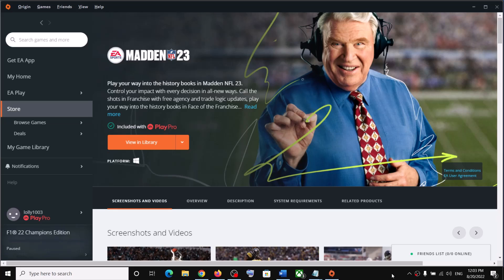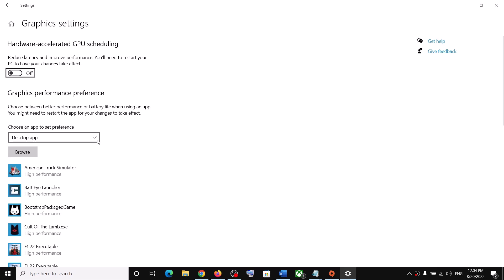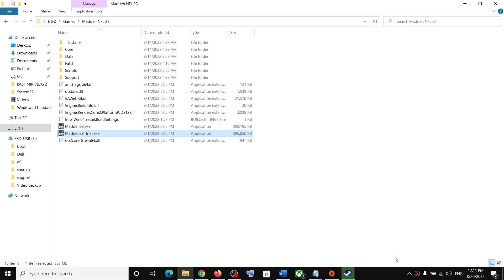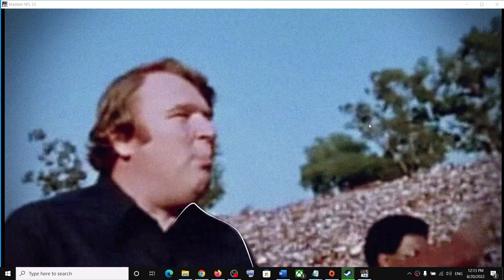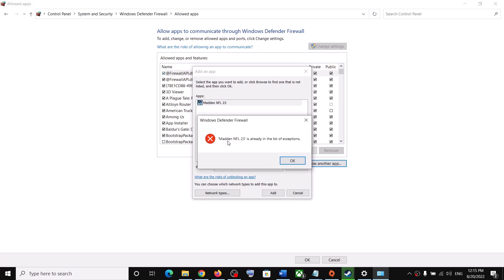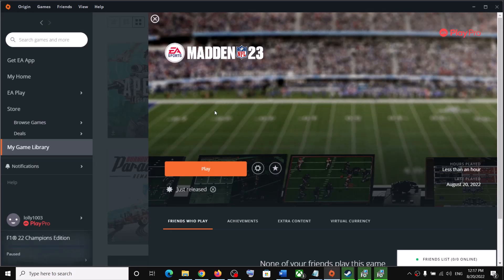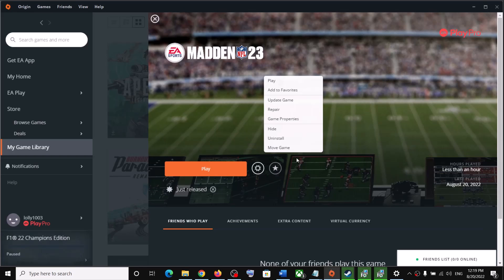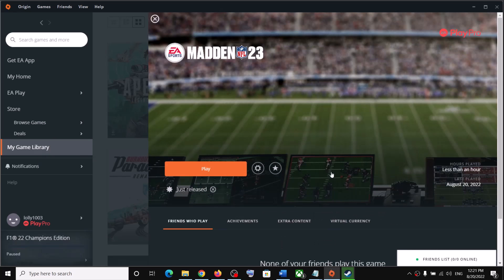Fix Madden NFL 23 Not Launching, Crashing, Freezing, DirectX Function DXGI Error & Black Screen PC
Steps to Fix Madden NFL 23 DirectX Function Error DXGI ERROR INVALID CALL,DXGI ERROR NOT FOUND, DXGI ERROR DEVICE REMOVED, DXGI ERROR DEVICE Hung Error, Fix Madden NFL 23 Crash to Desktop, freeze, Loading and Launching Issue, Fix Madden NFL 23 Crash on Startup
Step 2) Delete the save game file (This will result in loss of game progress)
Step 4) Laptop users with dual graphics card: Run Madden NFL 23 on dedicated graphics card.
Step 5) Run the game as an administrator. Also try launching the game from installation folder
Step 6) Try Windows 8 compatibility mode.
Step 7) If you are able to launch the game then switch to DirectX11 or vice versa.
Step 8) Disconnect all the external devices which you are not using, unplug your Controller/Gamepad before launching the game and plug it back in after you get to the Menu.
Step 9) Change Process Priority to Realtime for Madden NFL 23 Press Alt + Tab and open task manager
Step 10) Allow game exe file to the antivirus program or Windows Security
Step 12) Disable overlay in Origin or steam users in steam and close all the overlay apps, also close all the overclocking apps, perform clean boot and close all the background application
Step 14) Repair the game in Origin or Steam
Step 15) Try Window mode, Lower down the game resolution to 1920x1080, Try Auto-detect for FPS or Lock the FPS at 60/30, Turn off Antialiasing, Turn off Bloom and 3d Grass
Step 16) Uninstall and reinstall the game to different drive (SSD)